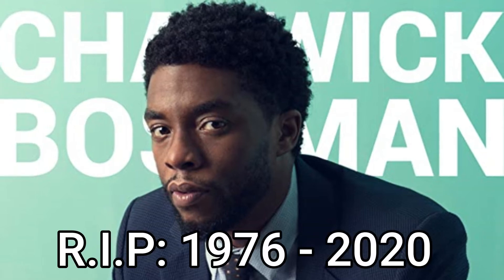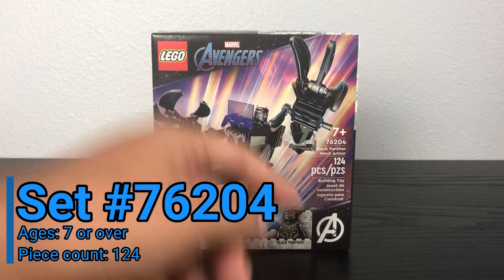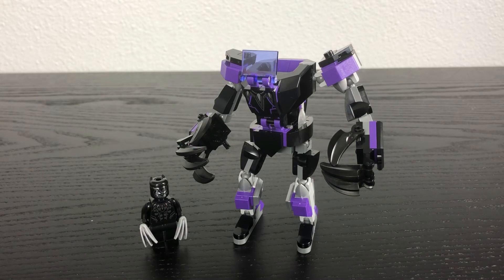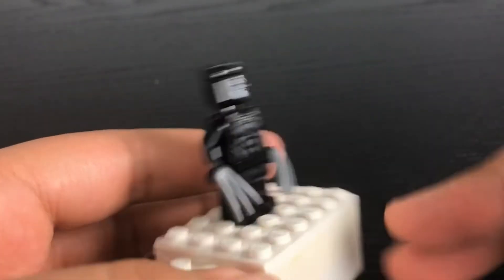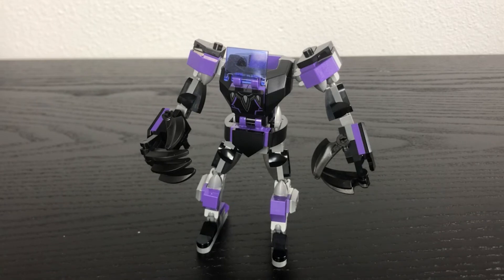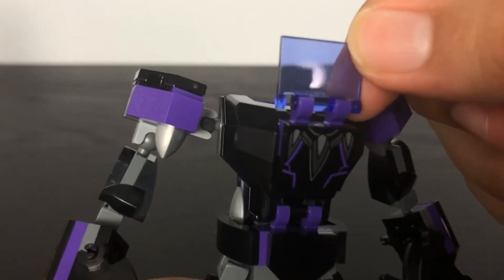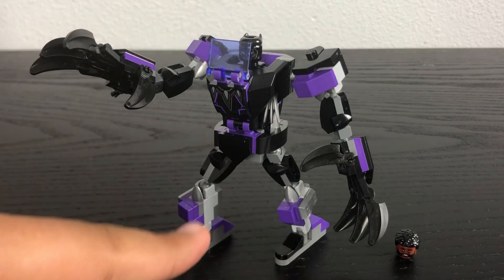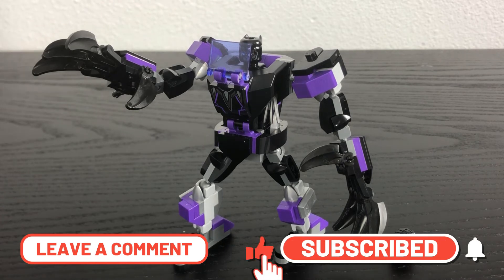LEGO Black Panther Mech Armor review set #76204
This review is a tribute to Chadwick Boseman, 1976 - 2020

The Mitchells vs. The Machines submission on LEGO Ideas

Also follow me on the LEGO Life app:
SergeantSoftRizzo